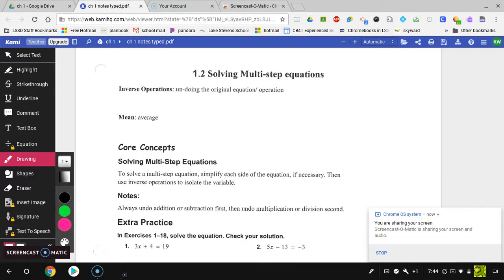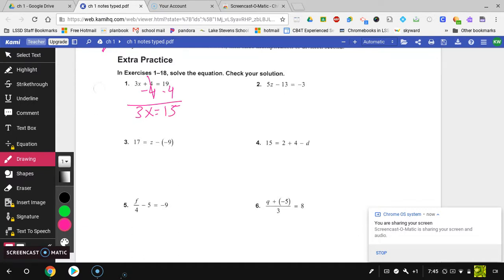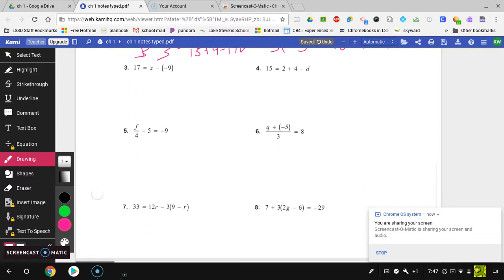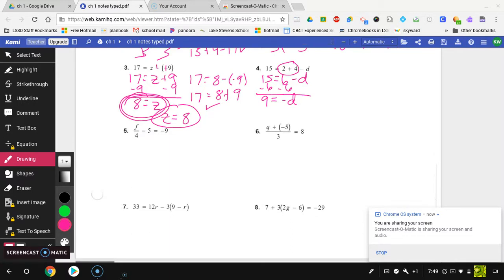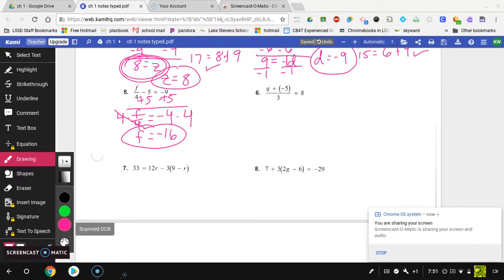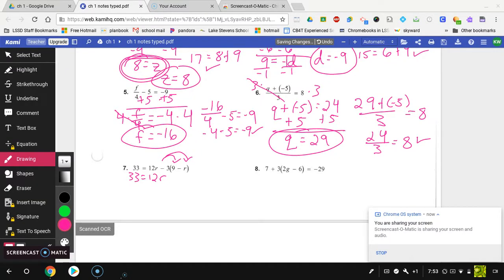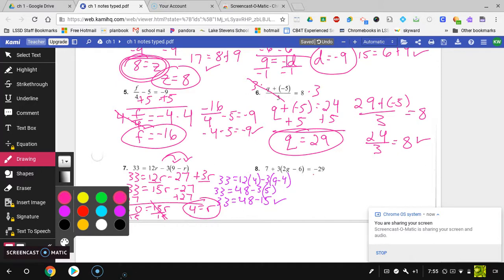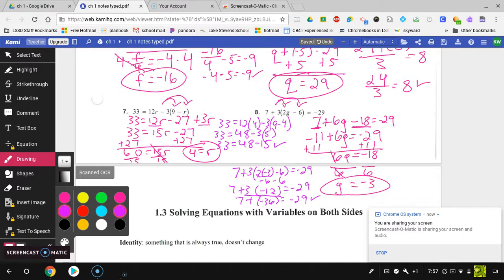1 2 video multistep equations